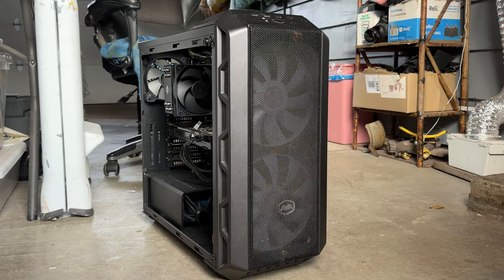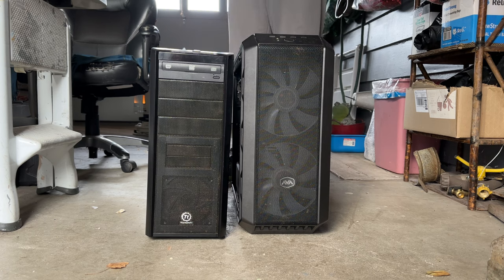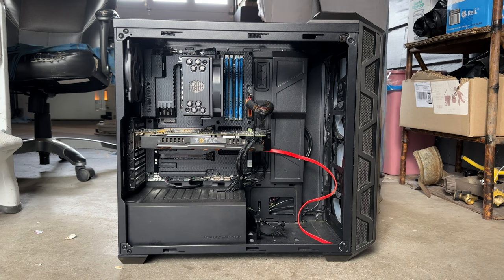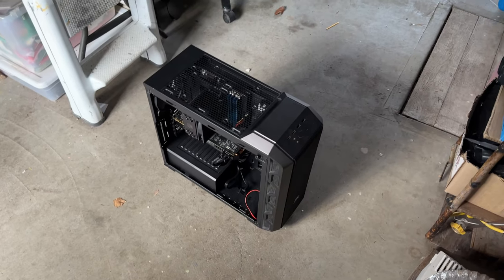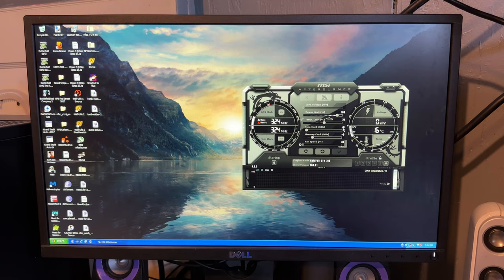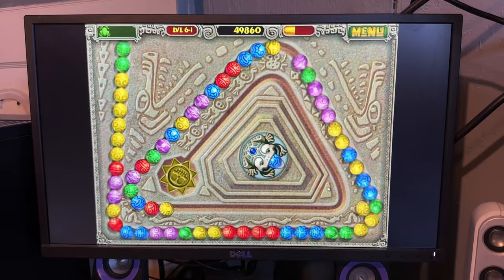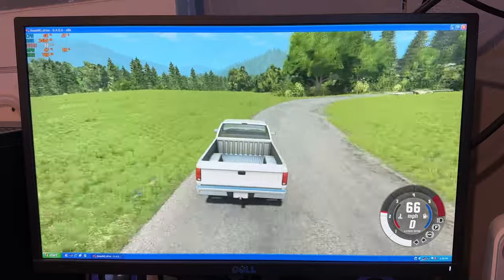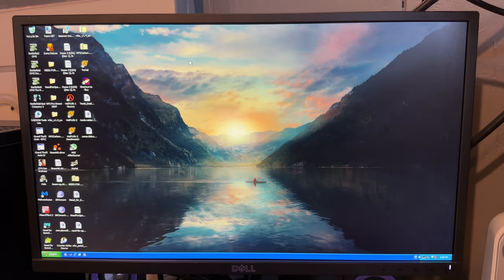The Origins of the [or my] Ultimate Windows XP Computer!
Want to see more from me?

This project has been one I've always wanted to fulfill for a while now. What can I make that is truly extreme, yet still has the ability to run Windows XP when I need to?

Is it perfect? No, and likely it never will be for many reasons. However what it is now is still likely one of the best machines to run Windows XP on, and definitely my best Windows XP machine. Yeah you could consider the hardware "going to waste", however it only takes switching the SSD or HDD out for another and installing modern Windows and *boom* suddenly it's no longer a waste of hardware now is it?

Anyways, I hope you enjoy this very long, rambly video. Hoping in the future to allow this machine to make more appearances on my channel.